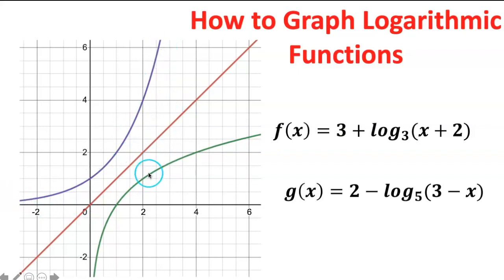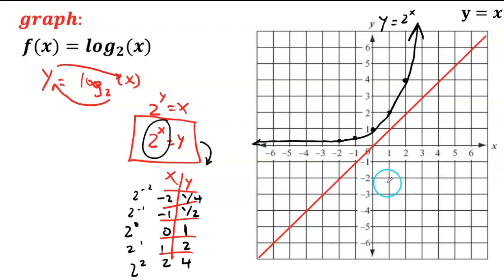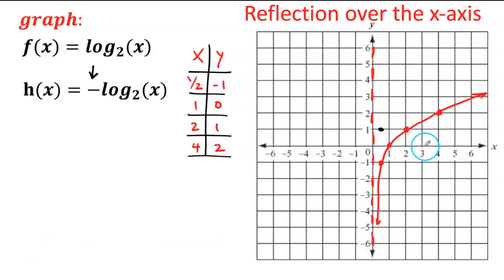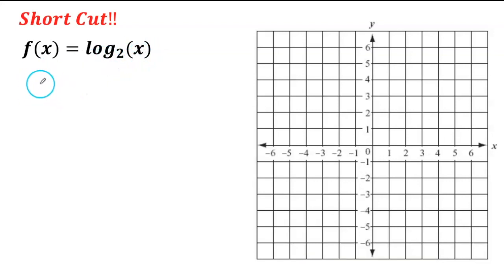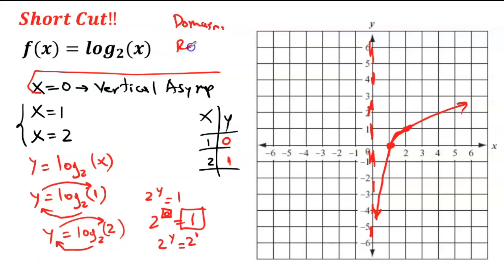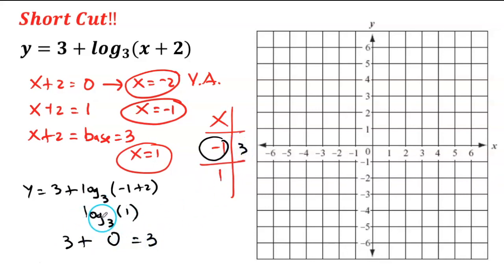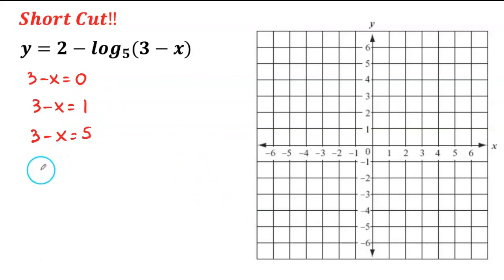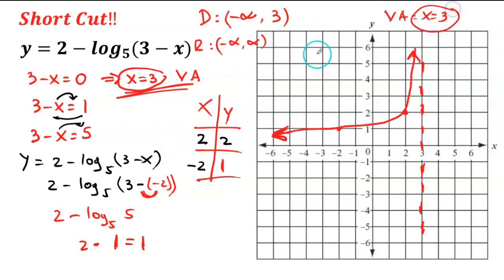Graphing Logarithmic Functions SuperMath4U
In this lesson, I show the process of Graph Logarithmic Functions SuperMath4U. I also showed how to graph the transformations by using the table of values. I started the lesson by showing how to graph the exponential function, which is the inverse function to the logarithmic function. In the end, I'm giving you a trick, a shortcut in how to graph logarithmic functions.